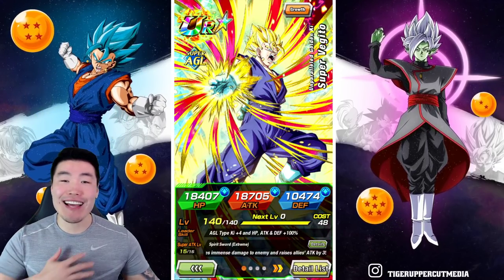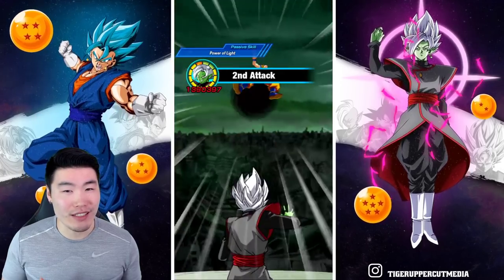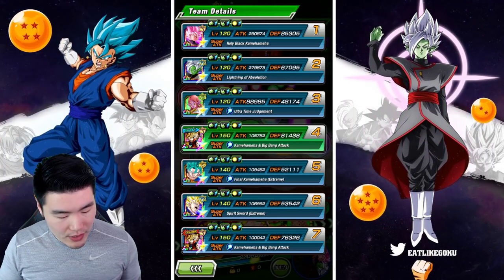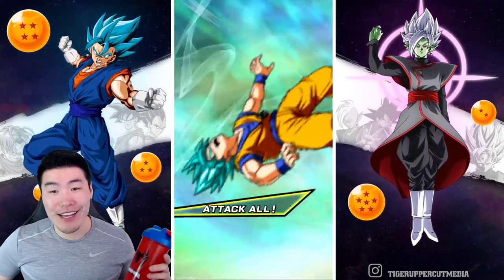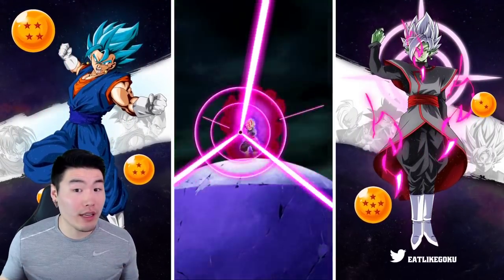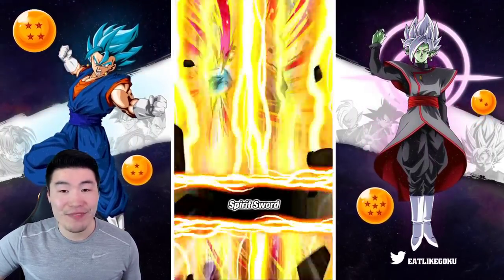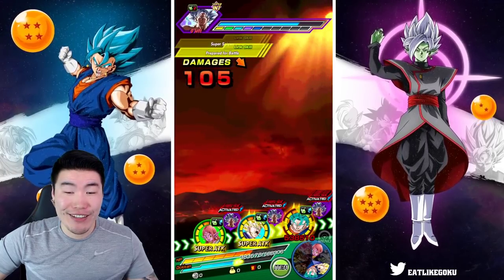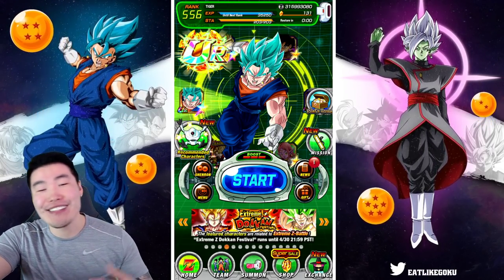THE "GLOBAL FIRST" DOUBLE EZA VEGITO ROTATION IS UNSTOPPABLE!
This might be the most fun I've ever had playing this game.